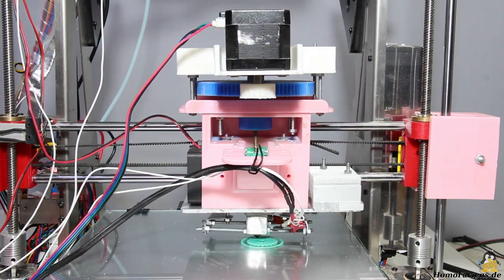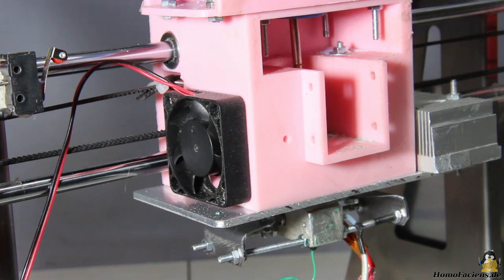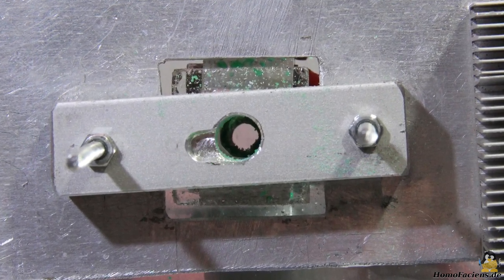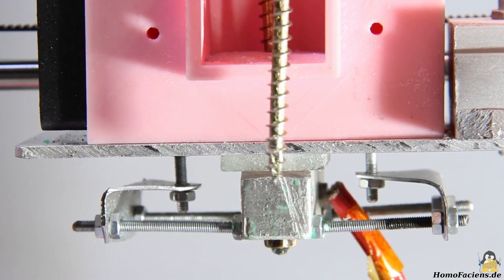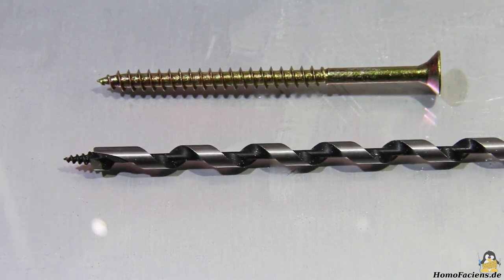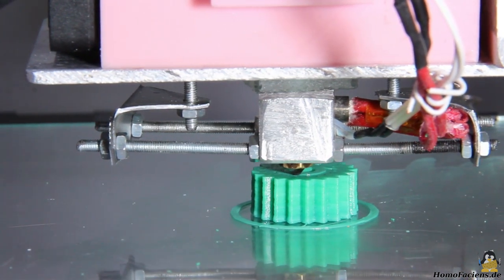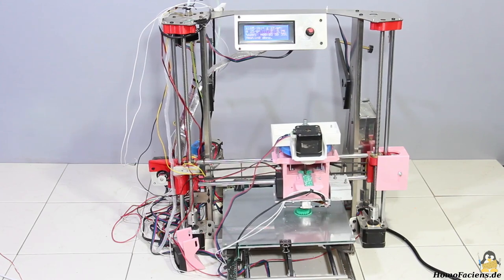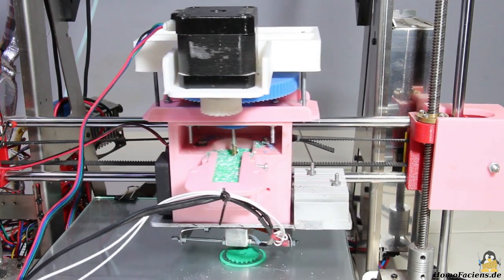Details about my "pellet" extruder V3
Table Of Content:
00:00 Introduction
00:34 Coldend/Hotend
01:09 Heat barrier from glass
02:30 Teflon tube
02:54 Linkage Coldend/Hotend
03:42 Conveyor screw
04:42 Stepper motor mount
05:24 Retract
06:25 Don't ask again...
07:56 Granules forwarding
08:37 Test prints with different speeds
11:45 Conclusion